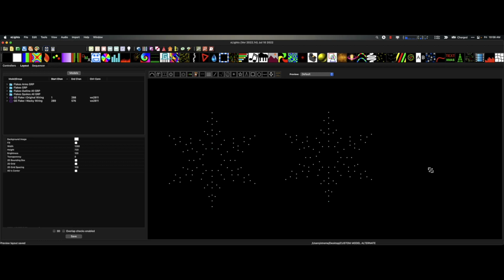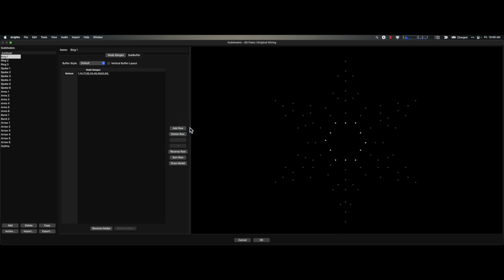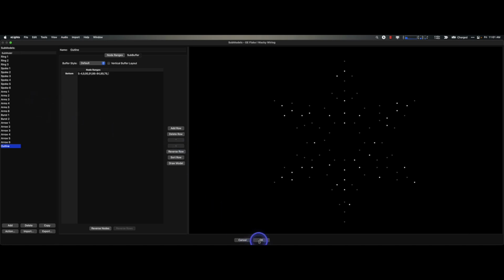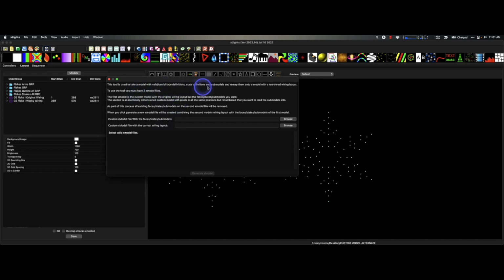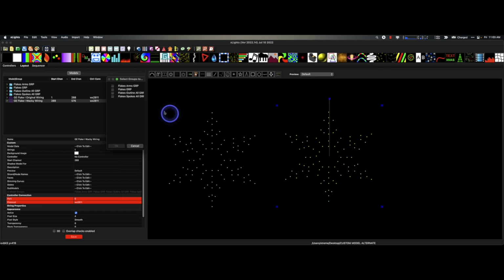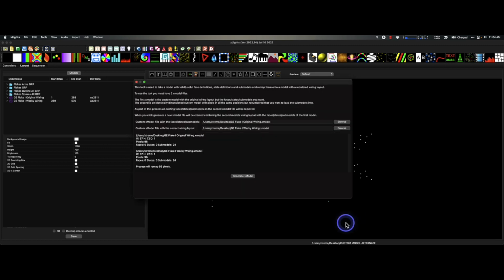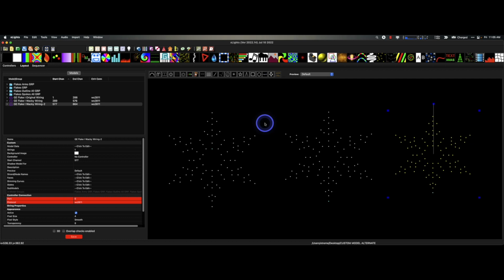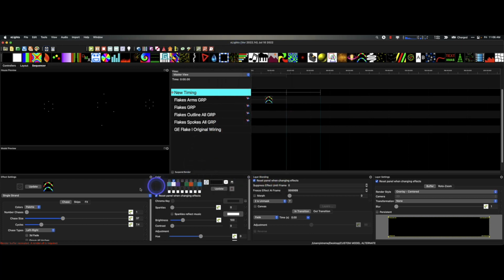xLights New Remapping Tool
When you need to custom wire a model but don't want to mess up existing submodels and submodel groups this may save the day.